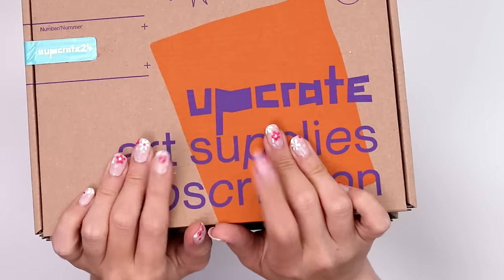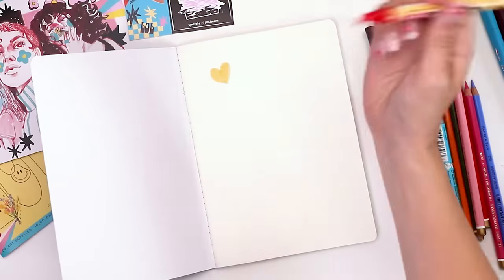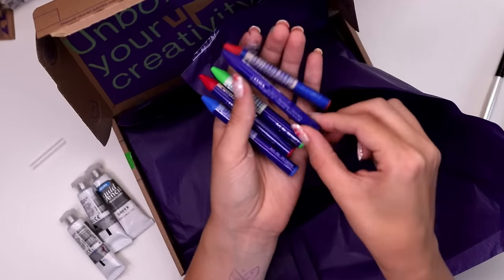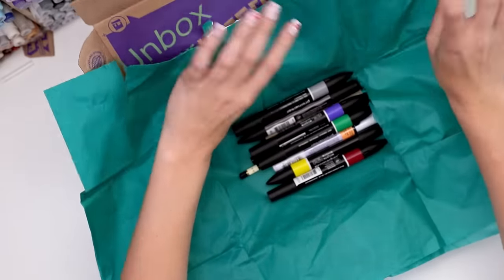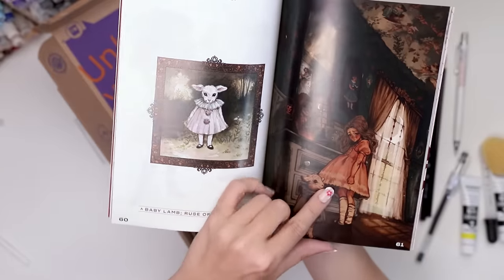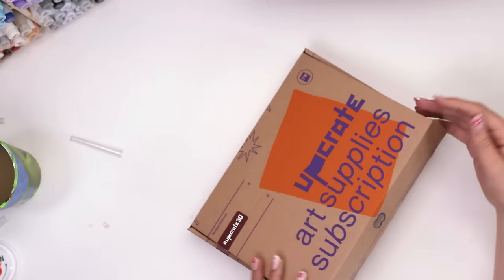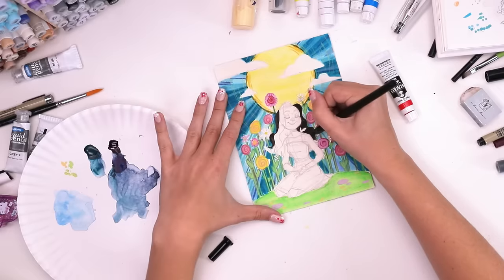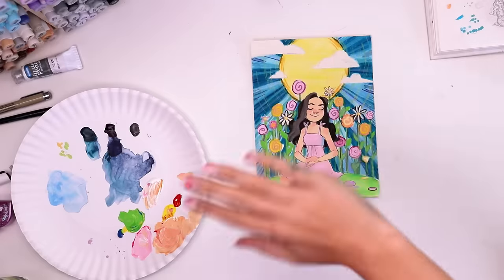UNBOXING SIX MONTHS OF ART SUPPLIES! | Upcrate Subscription Art Supplies!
On my arm...I didn't realize how visible it would be. haha but I watched a video by Jacquelin Deleon and she has an actual tatoo of that design and I took Posca and drew it on myself I was so in awe of it. So..yeah, gotta credit her! Go check her out! hahaha

📦 BOXES IN THE ORDER I OPENED THEM:
upcrate24 August 2021
bruynzeel Fineliner Brushpen Set
5 Amsterdam Acrylic Markers
Koh-I-Noor POLYCOLOR 3800 Colored Pencils
Artspaze Sketchbook, Mixed Media
Graphmaster Acrylic Ink

LYRA Aquacolour Crayons
DERIVAN liquid pencil
artspaze Zig-Zag Sketchbook
artspaze synthetic brush
artspaze wash brush
Koh-I-Noor Roison D'or 1900 Pencil
Bristol 300 Talens Paper

Winsor & Newton Promarkers +Brushmarker
Sakura Pigma Micron 005 Fineliner
Sakura Pigma Brush Pen in Bold
Sakura Pen 1.0mm, Orange

Set of Turner Colour Works LTD. Acryl Gouache
Turner Colour Works LTD. Brush Set
Pentel Orenz 0.2mm
PILOT G-Tec-C4 Gel Ink Pen, Ultra Fine Point (0.4mm)
Eyedropper
Round Natural Sponge
St Cuthberts Mill Saunders Waterford Hot Pressed- 300 gsm
+ Poster

4 Ecoline Brush Pens
brushEX Extinguisher
Van Gogh Watercolour
Pigma Micron10 Fineliner
DaVinci Flat Brush
Artspaze Watercolor Booklet
Upcrate Pencil, 2B

edding Acryl 3D Double Liner
edding acrylic marker, broad
2 edding acrylic markers, medium
2 edding acrylic markers, fine
edding acrylic and oil pad paper
VIKING 400 Writing Pencil - H